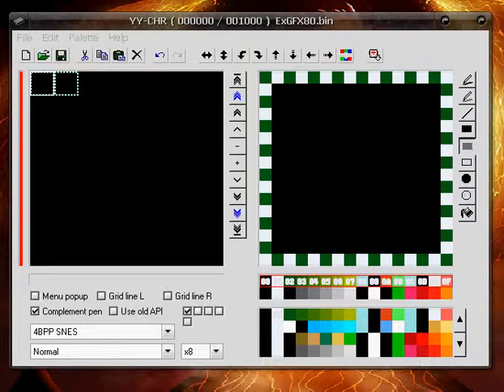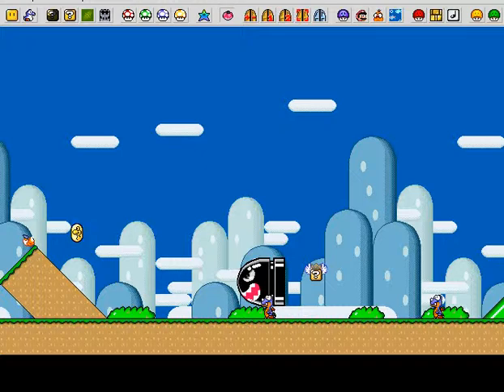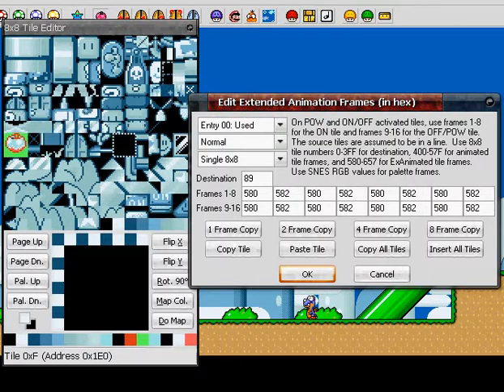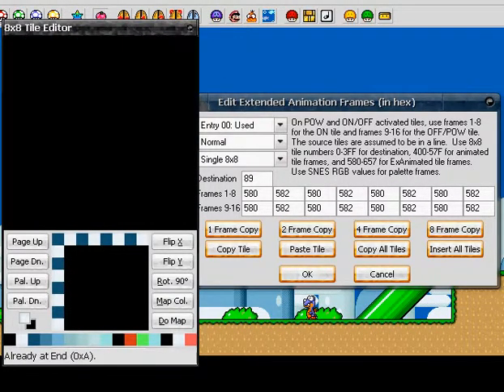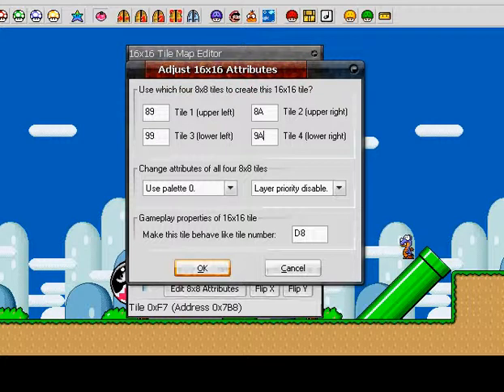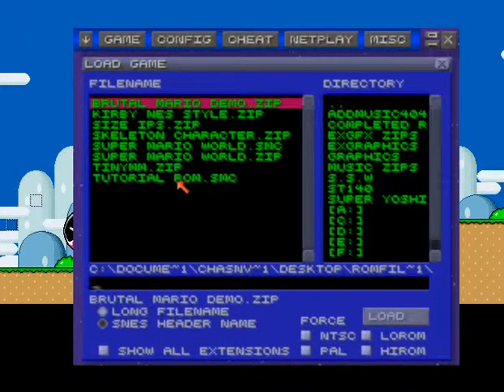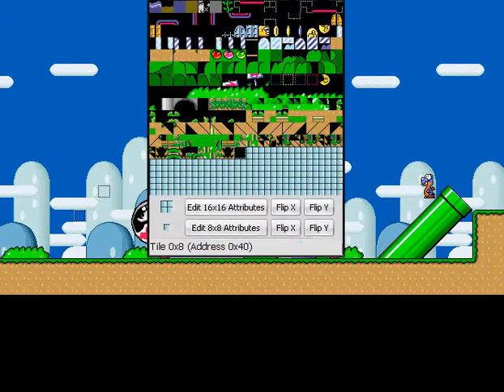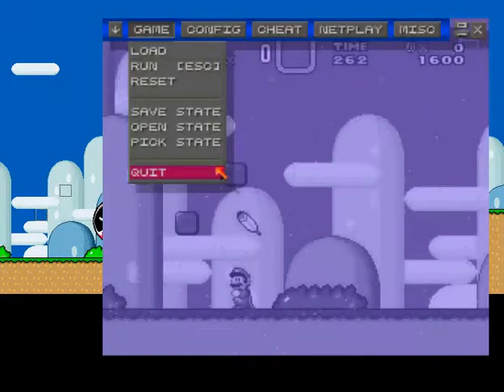Lunar Magic Tutorial-ExAnimated Blocks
Hopefully this should help all of those who wonder how to do this. And my camera/microphone makes my voice sound emotionless, that is NOTHING like the way my voice sounds...